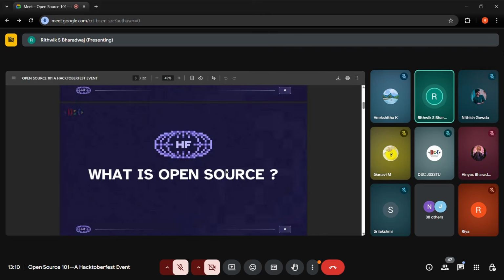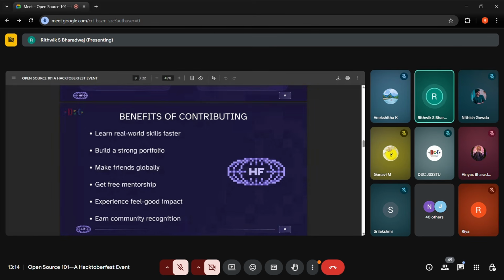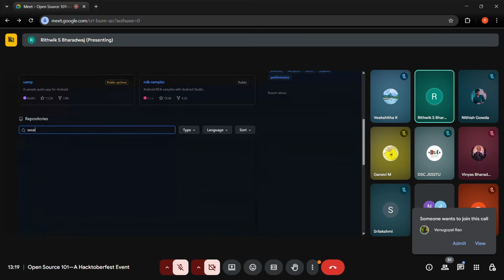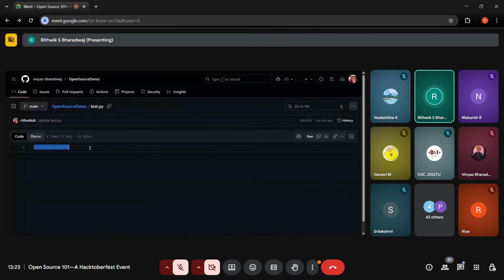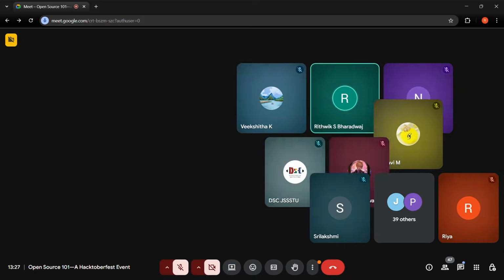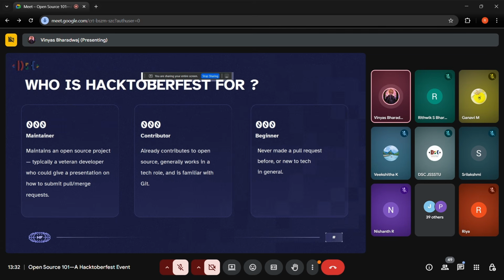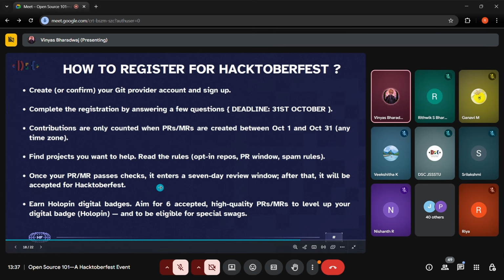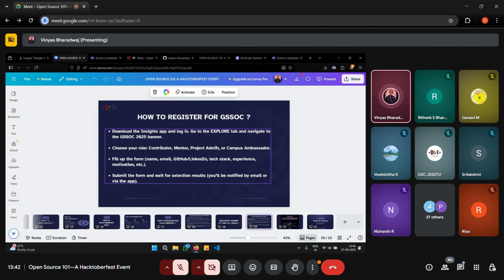Open Source 101 | Hacktoberfest Webinar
Set sail on Hacktoberfest with “Open Source 101,” a session that charts the course for newcomers keen to contribute to the open source realm. It delves into the craft of making meaningful contributions, understanding the ebb and flow of repositories, and the subtle etiquette of pull requests.

This webinar isn’t merely about code—it’s about exploring a community that thrives on curiosity, collaboration, and quiet diligence. Hacktoberfest provides the nudge to explore, tinker, and engage, showing that even small efforts can resonate far beyond your own screen.

The session offers a considered introduction that equips viewers with insight and confidence to take their initial steps into open source, where shared endeavour shapes projects in ways that might surprise and inspire.